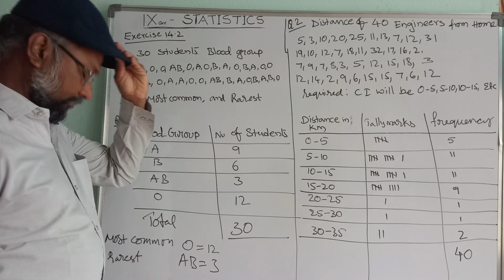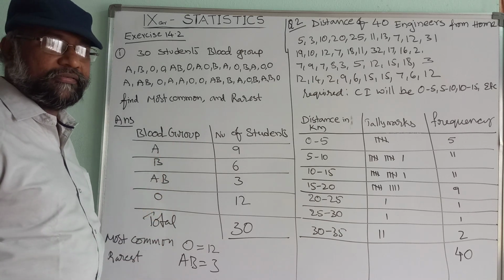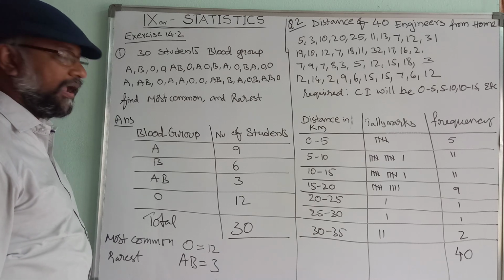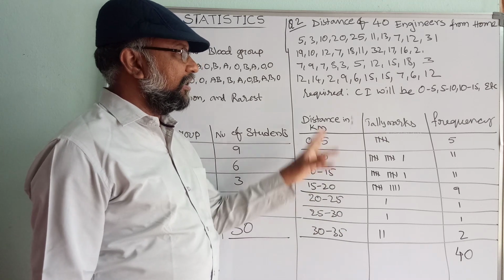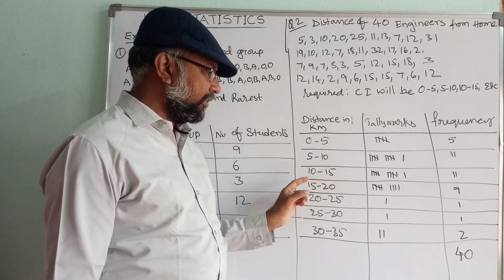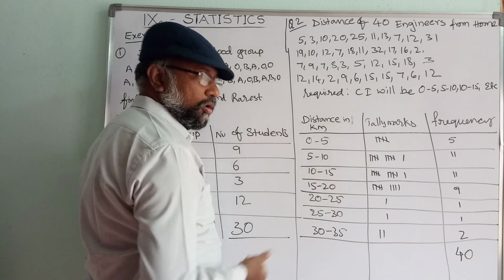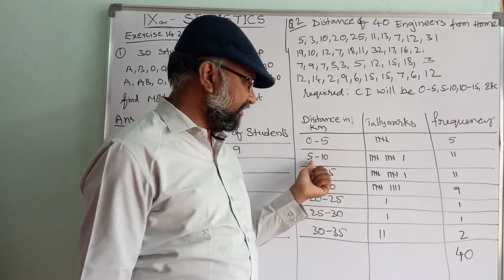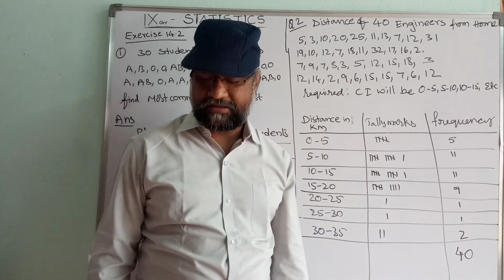IX math Statistics part 6